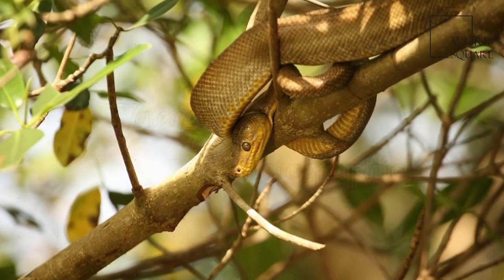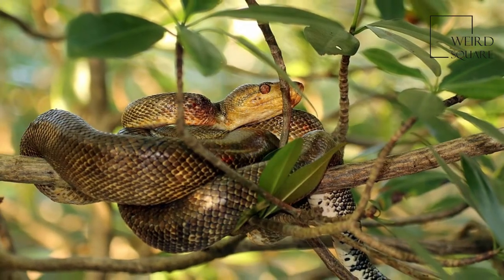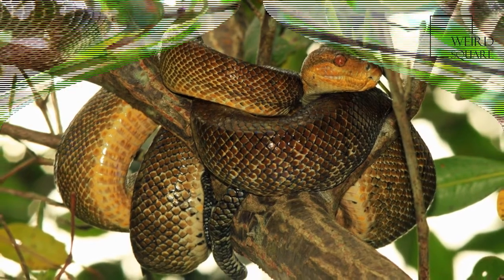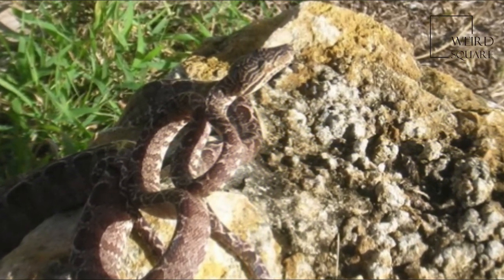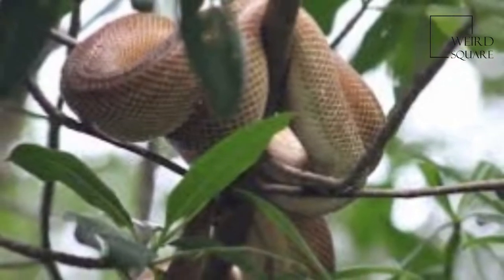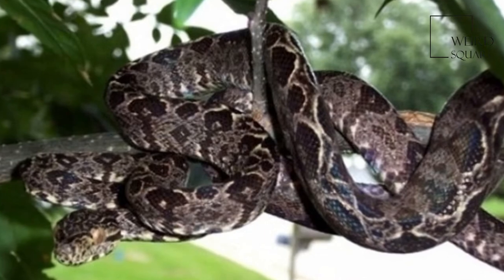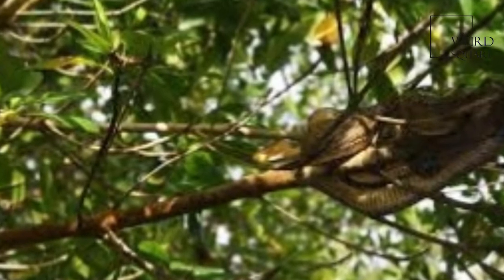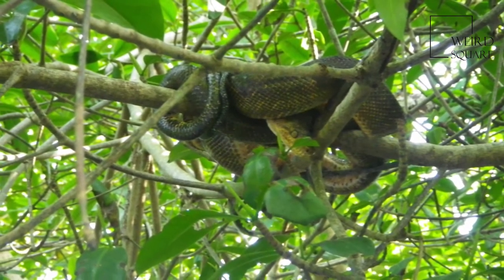Interesting facts about Boa cock's tree by weird square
Corallus hortulanus is a non-venomous boa species found in South America. No subspecies are currently recognized.
Adults grow to an average of 5 and 6.5 feet (1.5–2 m) in length. This species exhibits an immense variety of colors and patterns. The basic color can be anywhere from black, brown, or gray, to any shade of red, orange, yellow, or many colors in between[citation needed]. Some are totally patternless, while others may be speckled, banded, or saddled with rhomboid or chevron shapes. Some reds will have yellow patterns, some yellows red or orange patterns. Generally, there are two color 'phases' that are genetically inherited, but are not ontogenic as with the emerald tree boa,C. caninus and the green tree python, Morelia viridis. The 'garden phase' refers to boas with drab coloration, mostly brown or olive, with varied patterning, while the 'colored phase' refers to animals with combinations of red, orange, and yellow coloring.Found in South America in southern Colombia east of the Andes, southern Venezuela, Guyana, Suriname, French Guiana, Amazonian Brazil, Costa Rica Ecuador, Peru, and Bolivia. The type locality given is "America."
These animals are notorious for being very aggressive, although as with all snakes this varies. These animals also have very long needle-like teeth which makes their bite quite painful. However these snakes tend to give some warning of being inclined to bite, and will usually give fairly gentle bites (which can still draw blood) unless they are given reason to give a full strike.
A more preliminary attempt to dissuade a potential attacker, a tree boa will whip its tail and release a foul smelling liquid that is difficult to remove. This is a similar tactic seen in different animals from skunks to insects. Animal planet | Discovery | Netflix | Documentary | Animal World